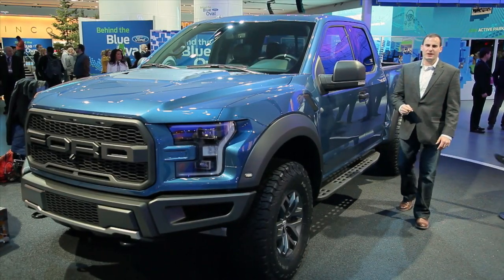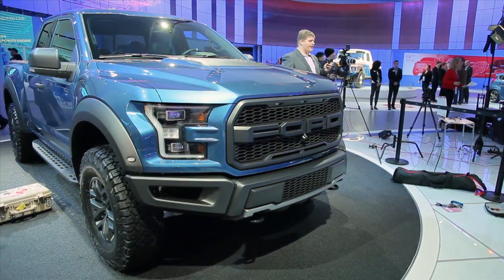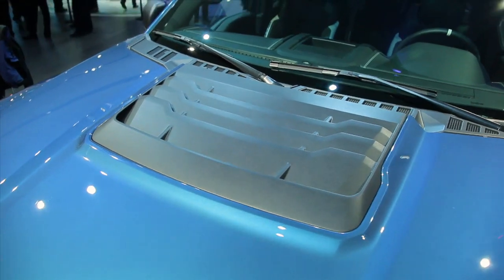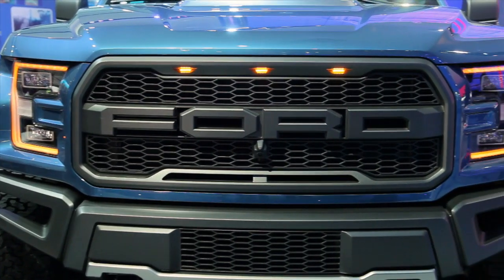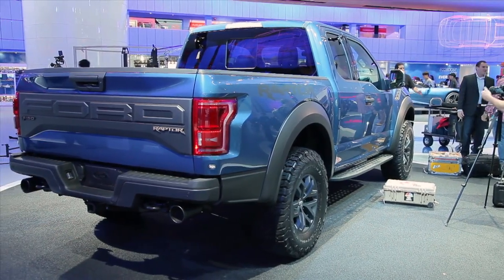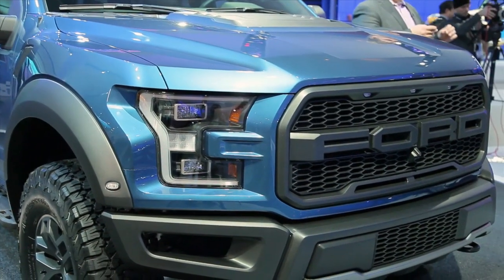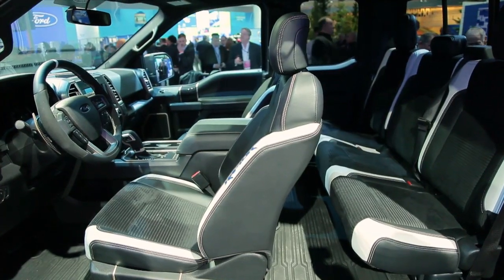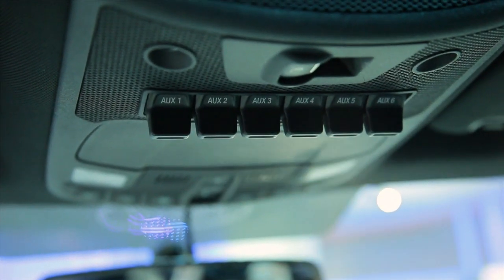2017 Ford F-150 Raptor Preview: 2015 Detroit Auto Show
Ford may have had the awesomely powerful GT supercar on its stand, but its trucks weren’t left in the dark. First the F-150 won the North American Truck of the Year award—and then came the Raptor.